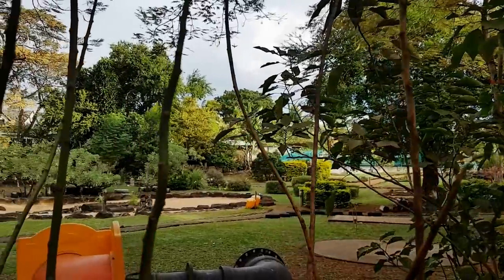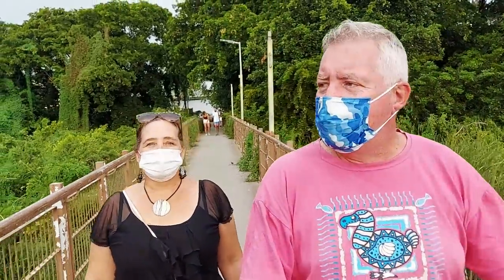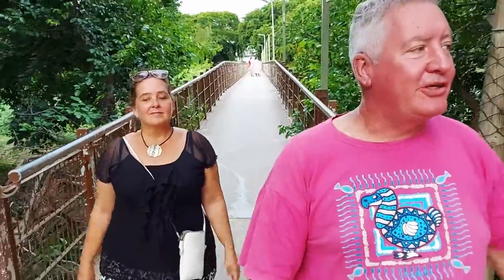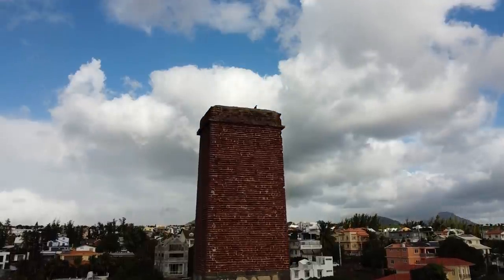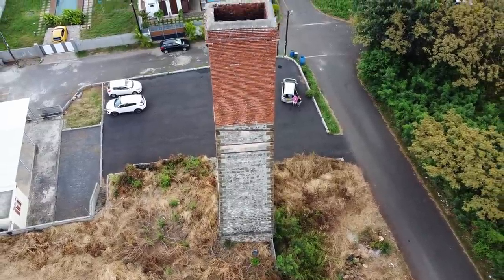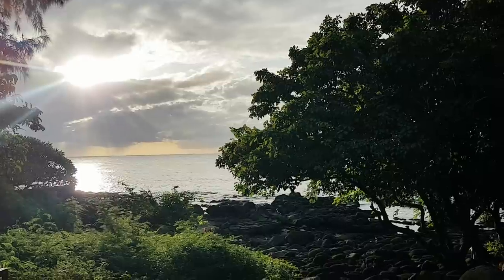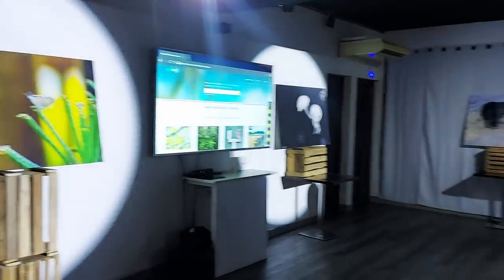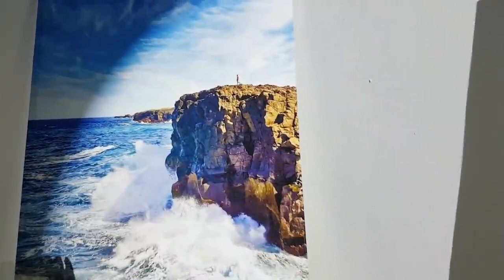Albion Mauritius, more than just a light house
We visit Albion on the West Coast of Mauritius. Well known for its lighthouse we decide to explore the rest of it. With 2 huge beaches, a great lookout point, a strange chimney, and some awesome food, it is worthwhile exploring the less know area.

0:00 Let's explore
1:56 Where the snacks
3:45 Ice cream
6:36 Beach 2
9:16 Marlin
12:34 Chimney
14:47 Lighthouse
18:45 Magic
23:24 Plate of meat